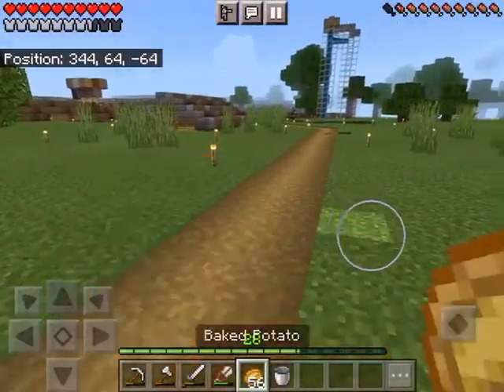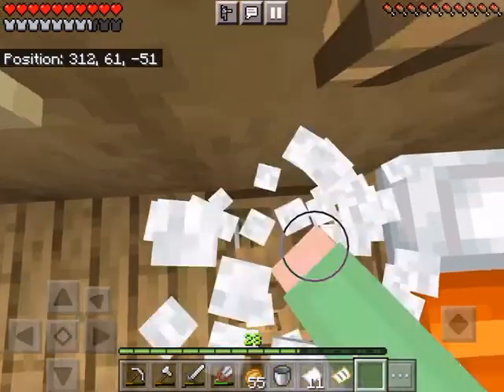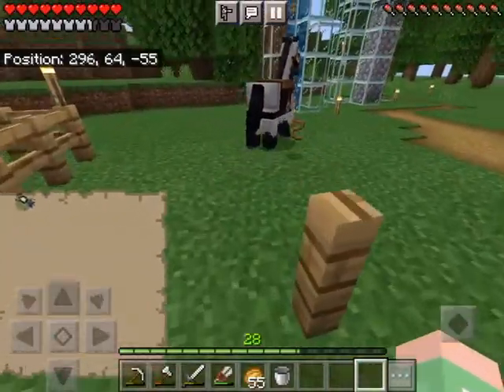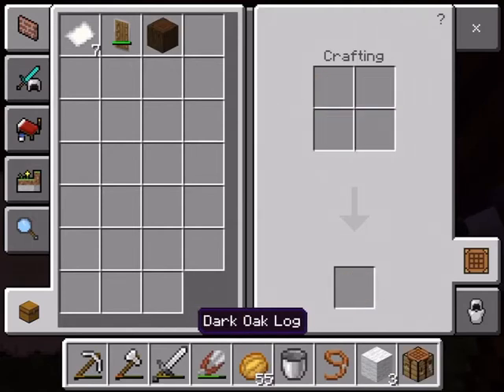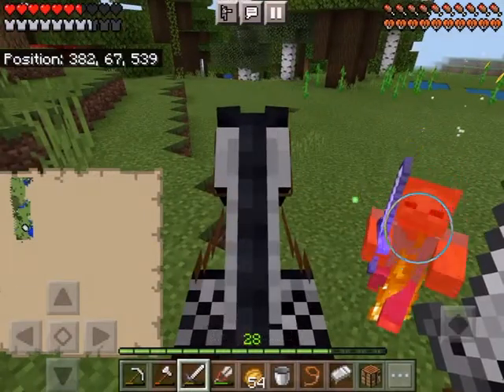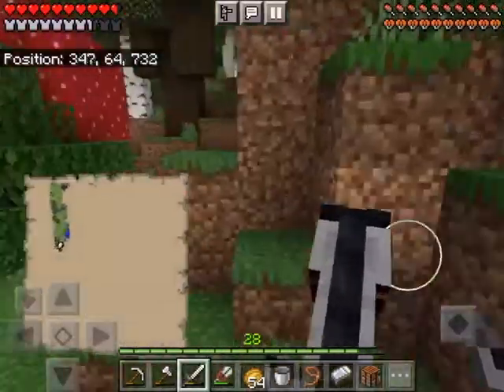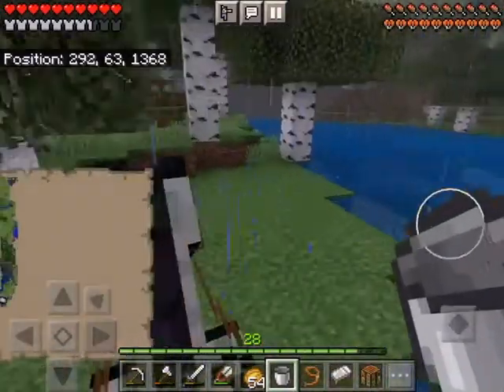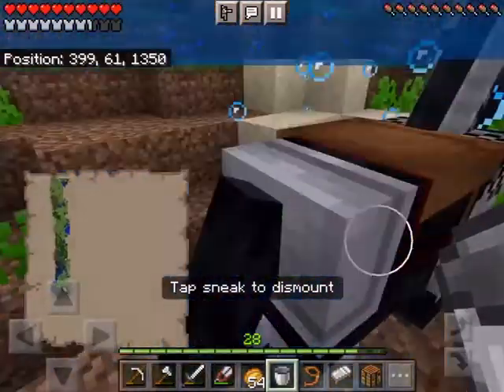I Found An Outpost! 1.17 lets play #8